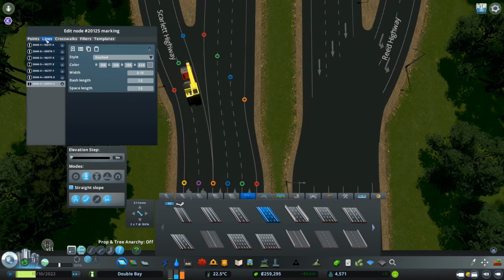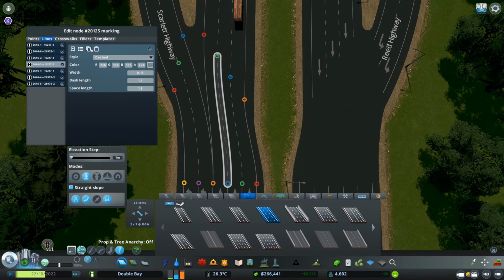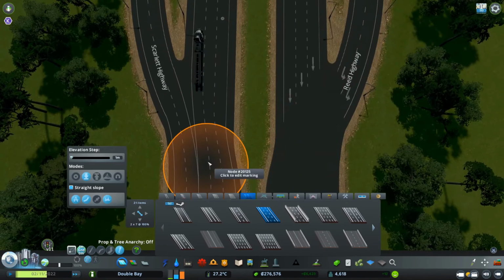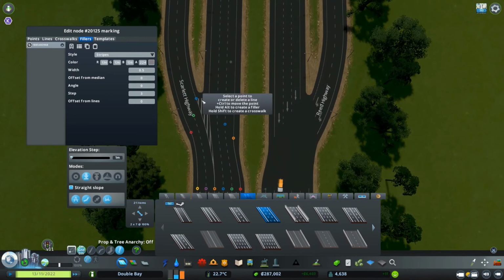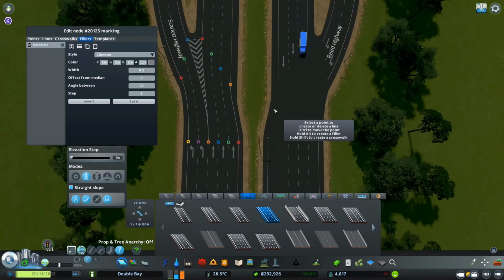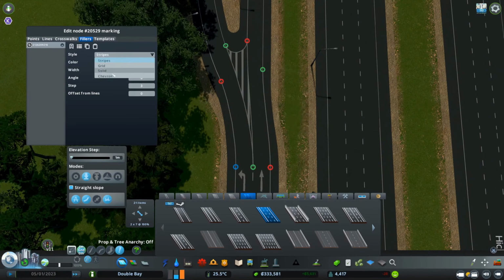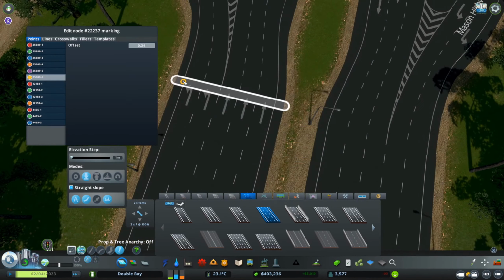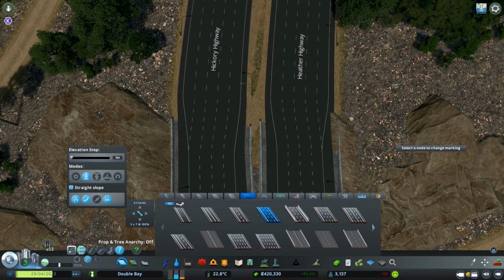Cities Skylines - How To Setup a Highway Interchange - Episode 2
The first big step in our city is to add a highway interchange that will connect more areas and I'll explain how to setup a highway interchange in Cities Skylines. Including lane mathematics, traffic manager, and how to use the interchange marking tool.

Enjoy this highway tutorial as part of the Double Bay series :)

This video was recorded on a live streaming session.

00:00 Intro
00:18 Land Preparation
00:31 Adding a Turbine Highway
01:00 Connecting Roads
02:30 Lane Mathematics
03:19 Traffic Manager Lane Management
04:00 How To Use Intersection Marking Tool
10:55 Preparing the Interchange Exit
12:16 Future Farming Area
12:31 Fixing a Garbage Issue
13:23 Thank you

My PC Setup:
🗼 Tower: Corsair Crystal
💻 Motherboard: AMD X570 Gaming Pro Carbon
🦾 CPU: AMD Ryzen 9 3900X
🍃 Cooler: 240mm Corsair High-Performance Liquid Cooler
📝 Memory RAM: Corsair 32GB DDR4
📼 Graphics: Nvidia RTX 2080 Super
📦 Hard Disk: 1Tb NVMe M.2 SSD
🕹 Capture Card: Elgato 4k60 Pro MK.2
🖥 Monitor: Dell S Series 27 Inch LED
🎙 Microphone: Blue Yeti Teal USB